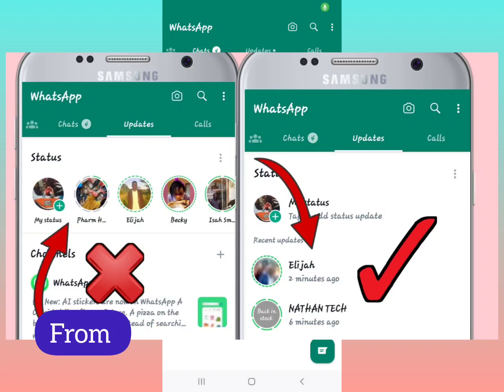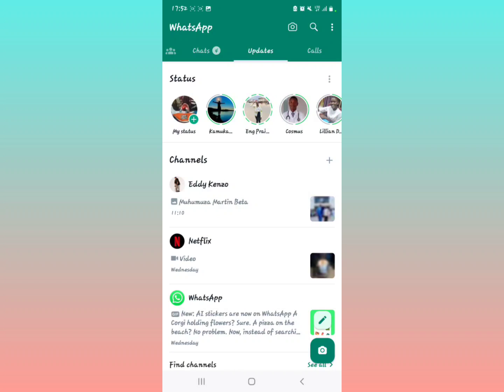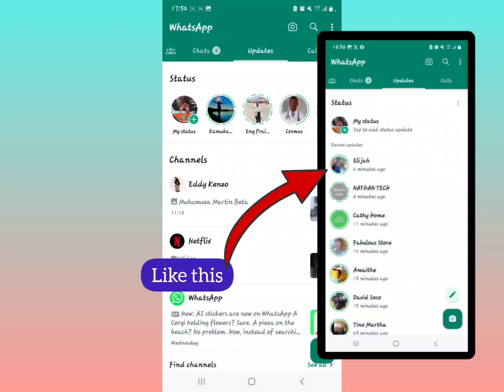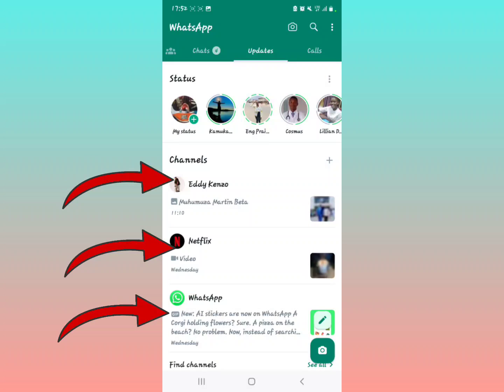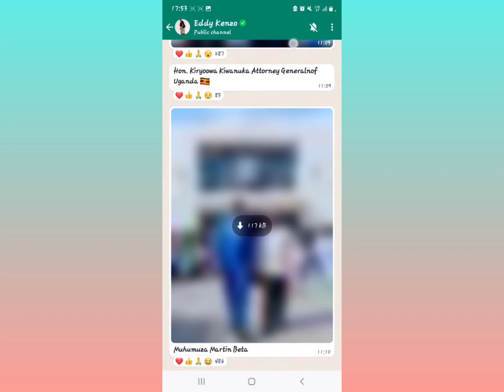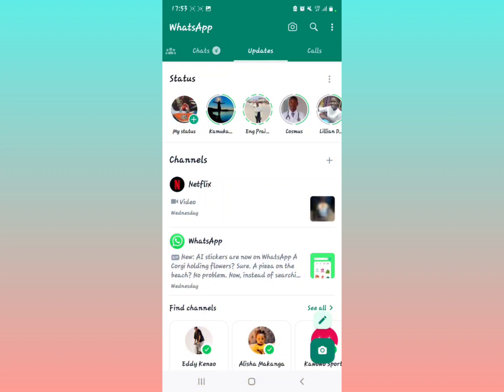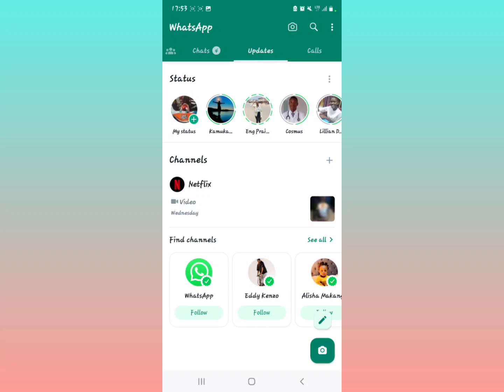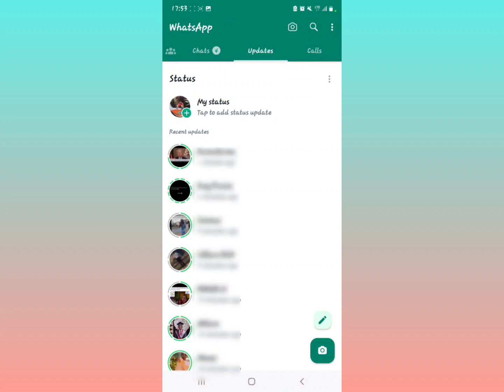How To Change whatsapp Status style To Vertical in whatsapp latest update(horizon style to vertical)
in this video I am going  to show you how to change the whatsapp status style from horizontal to the vertical style that was there before the whatsapp channel update.